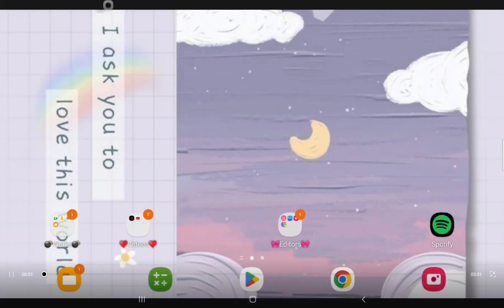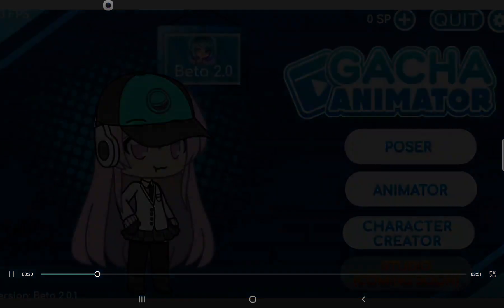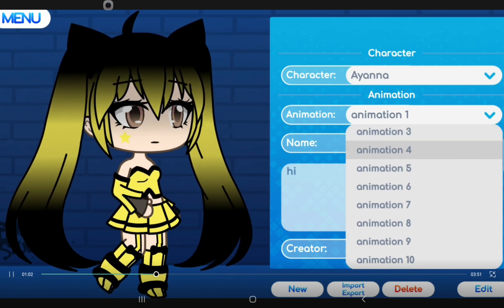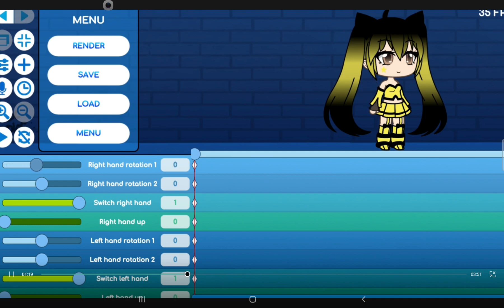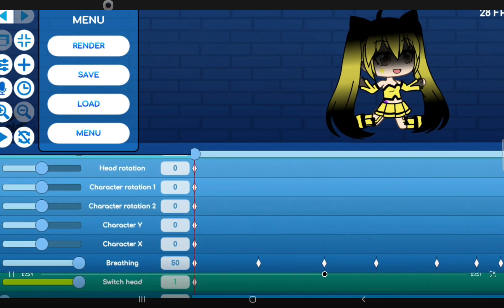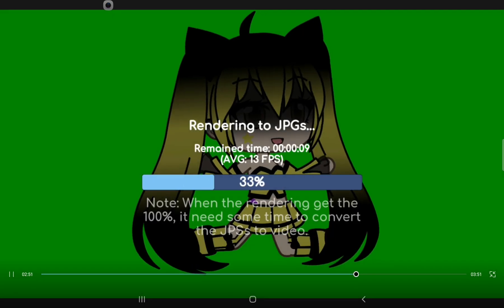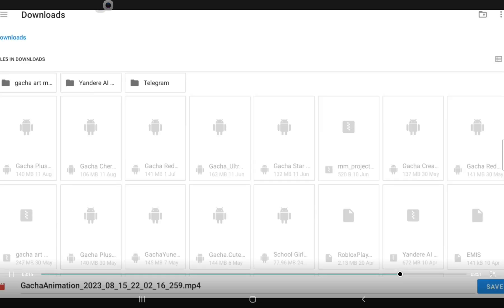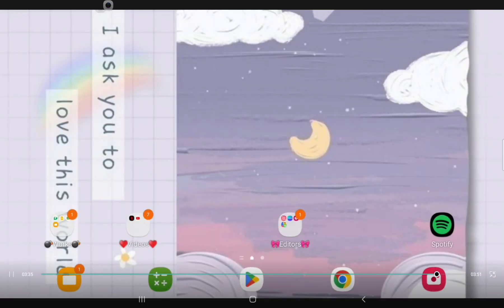THIS VIDEO IS FOR